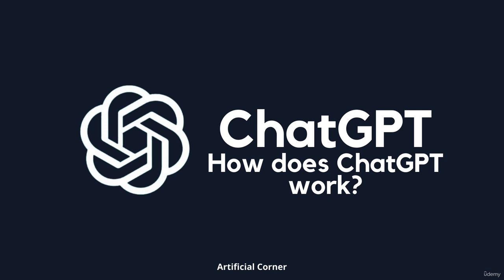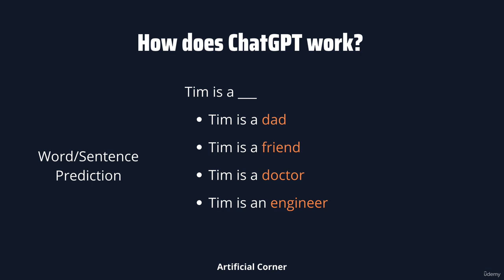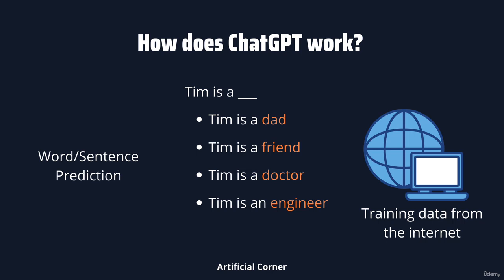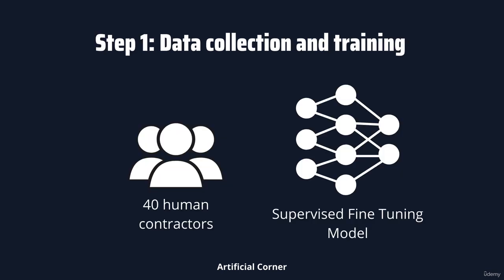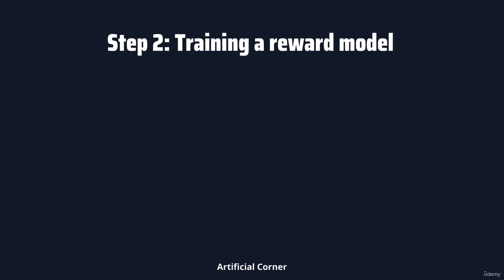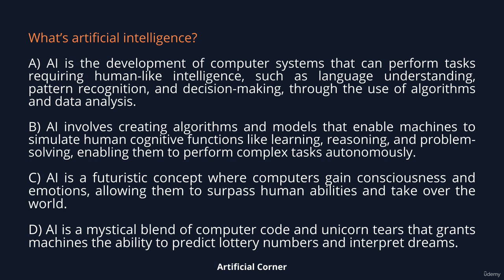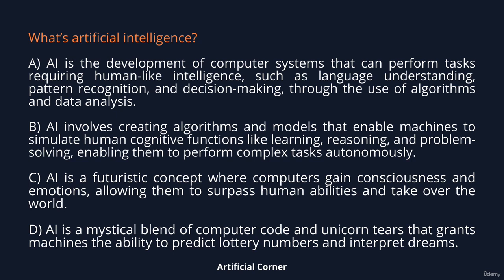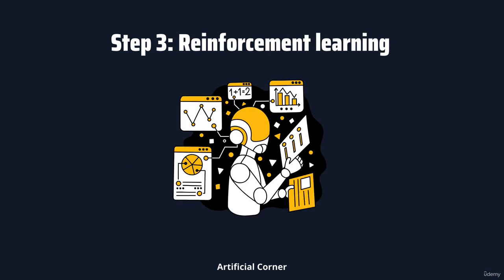What is ChatGPT Here we explain in detail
What is ChatGPT chatgpt technology Here we explain in detail how you can use ChatGPT in 8 steps
Part: IV

4. How Does ChatGPT Work